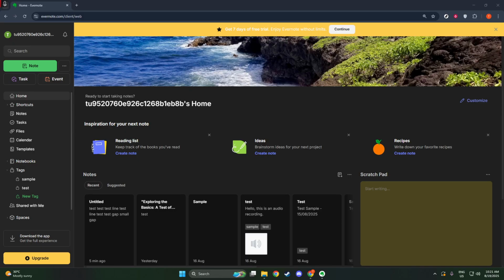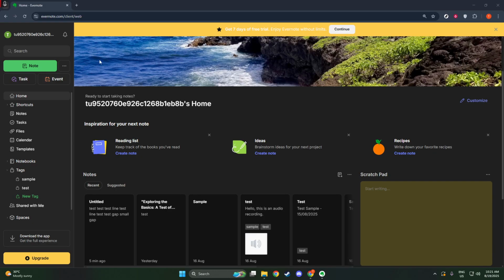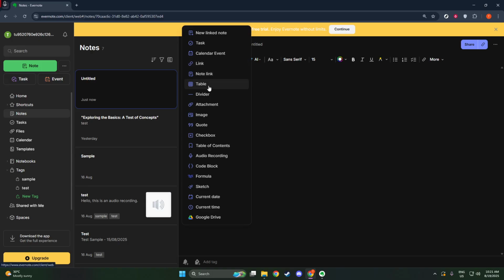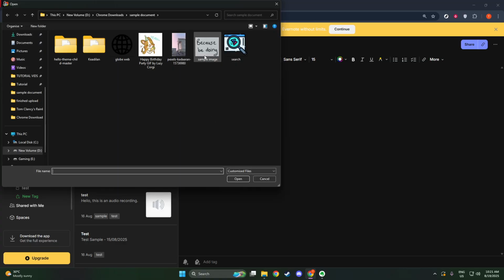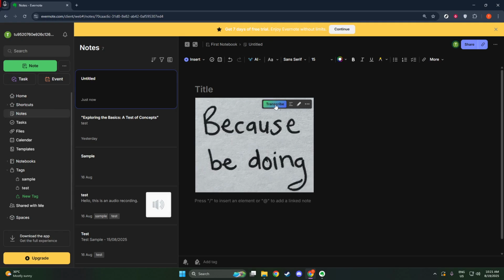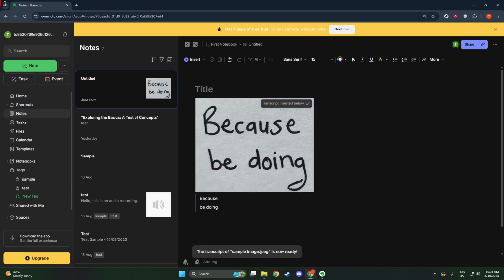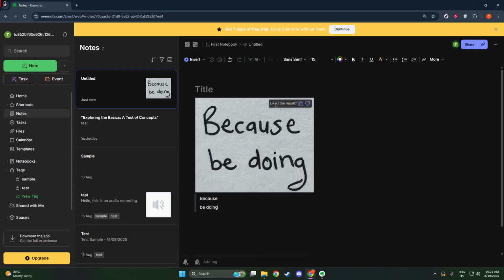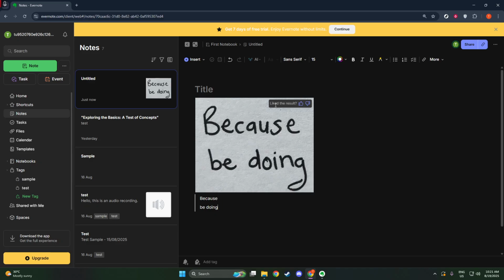How to Convert Handwriting to Text in Evernote [2026 Full Guide]